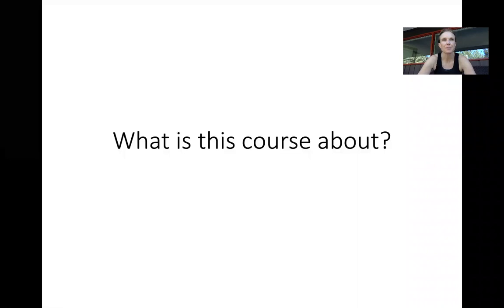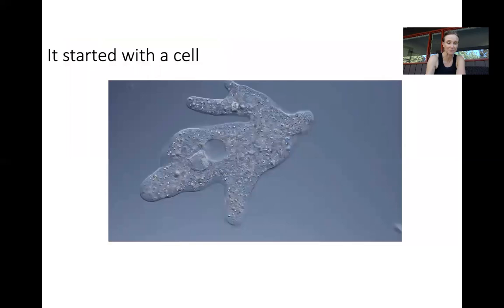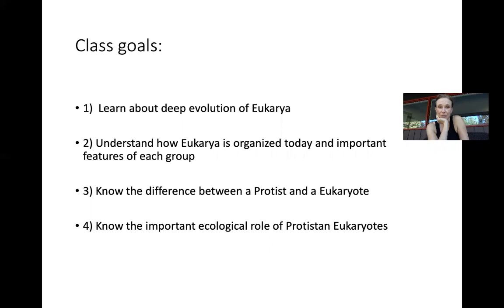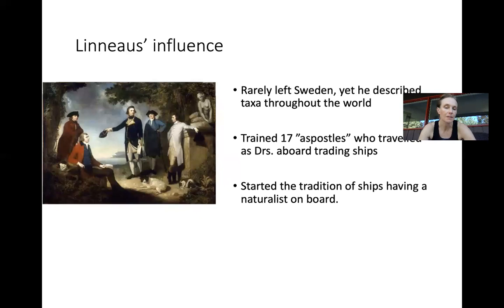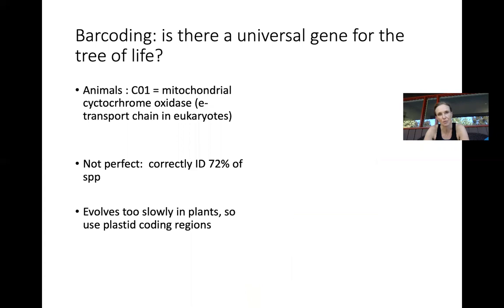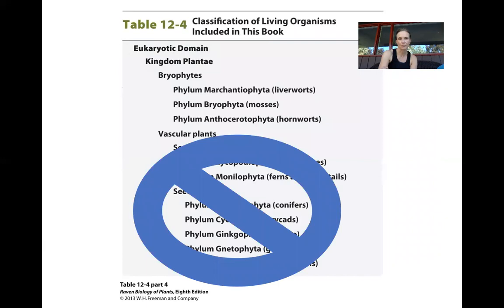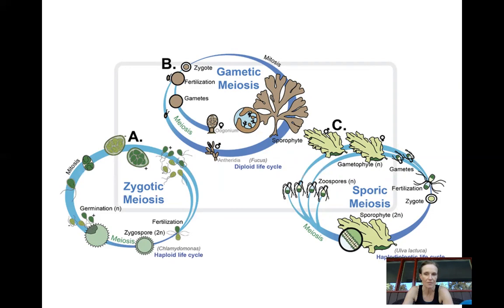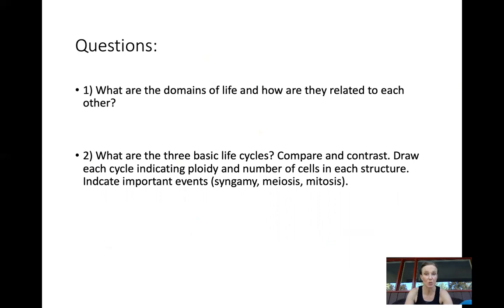Lecture Sept 7